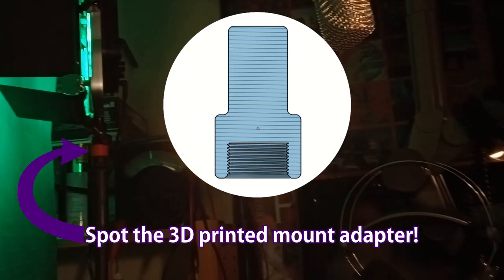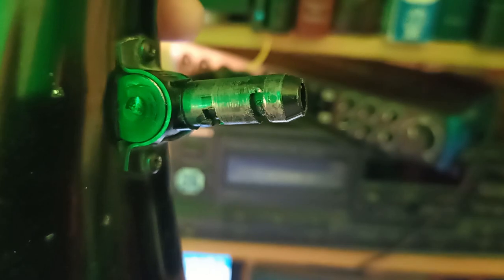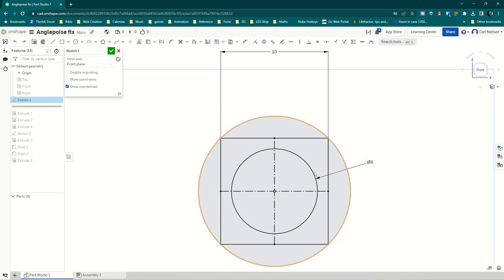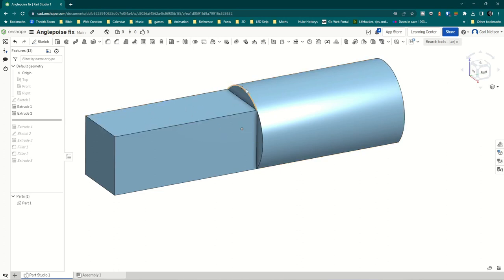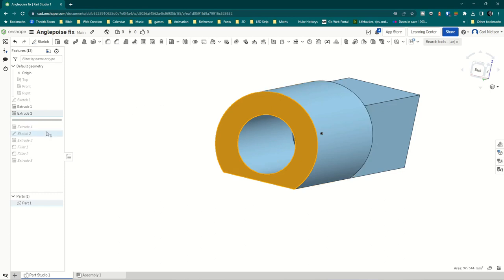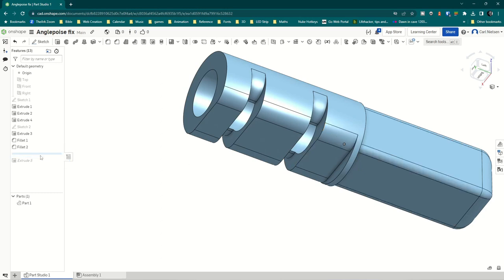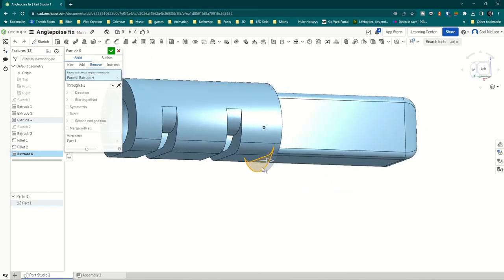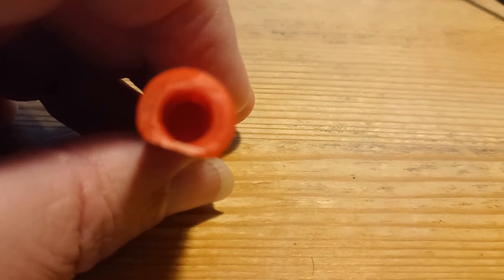EPIC FAIL 3D Printing Design (Making + 3D Printing + Tools 'n' Tips) Learn from MY mistakes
This is part 1 - I'll get there in the end (I hope!)

I have an old +Anglepoise  lamp that is in need of some TLC I have an idea about how to fix it, but if you get the dimensions wrong, you'll have a design failure, so we're not there yet! Learn from MY mistakes!